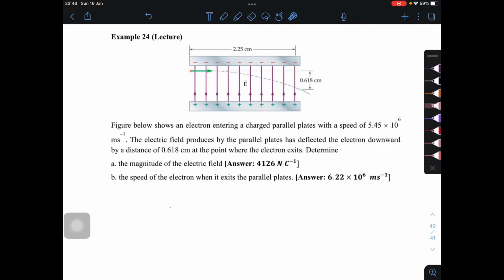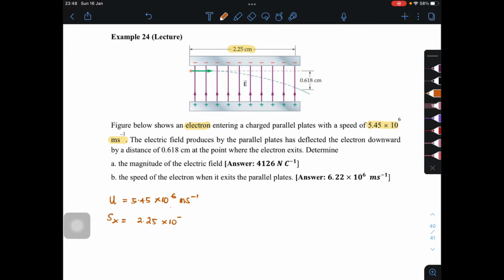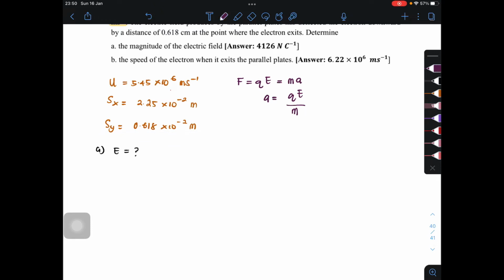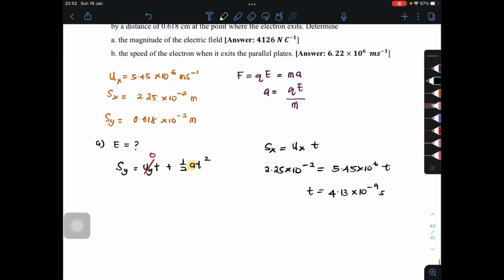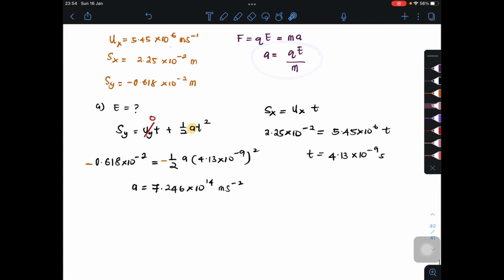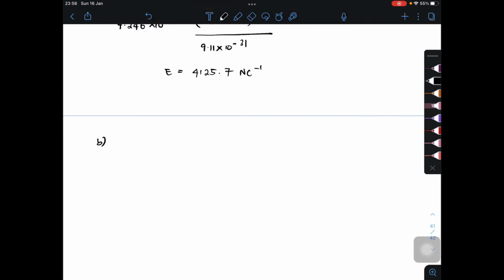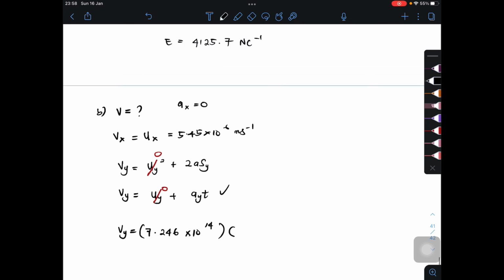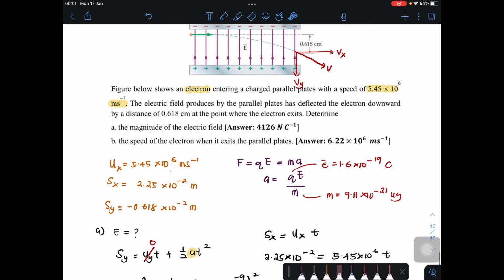1.4 Example 24